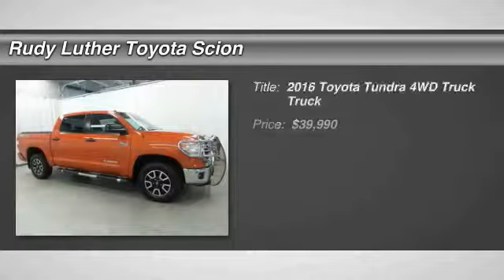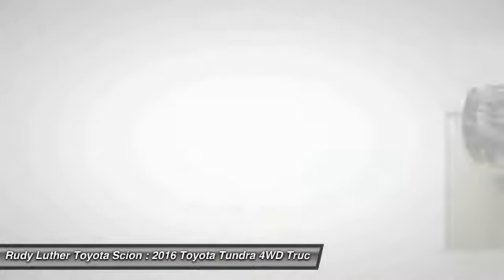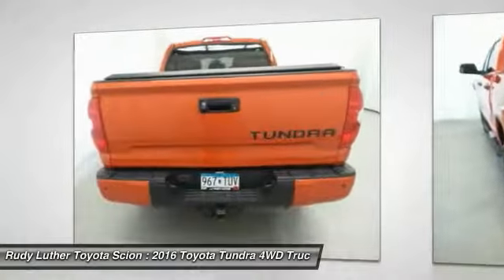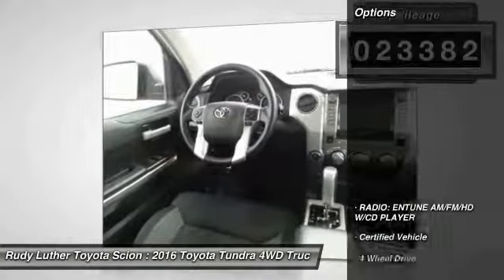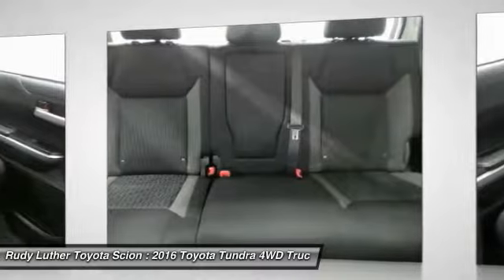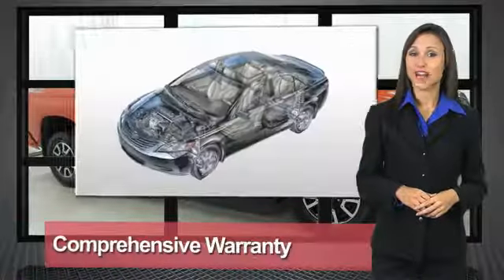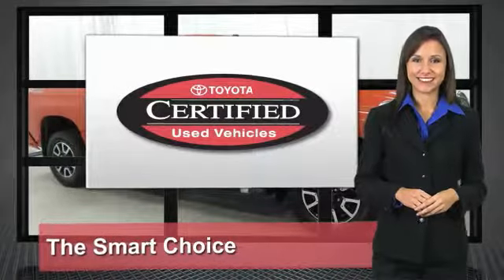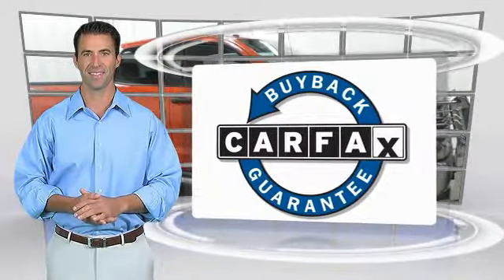2016 Toyota Tundra 4WD Truck Golden Valley,Minneapolis,Bloomington,MN P23781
2016 Toyota Tundra 4WD Truck

CARFAX 1-Owner, Toyota Certified. PRICED TO MOVE $2,600 below Kelley Blue Book! Inferno exterior and Black interior. AND MORE! KEY FEATURES INCLUDE: CrewMax 5.7 4WD Model, Premium Wheels, TRD Off Road PAckage, SR5 Upgrade Package, Safety & Convenience Package, Grill Guard, Step Boards, Weather Tech Mats, Trailer Hitch, Flexible Fuel CapabilityVehicle Serviced Here: Service History Available, 2.9% financing available on Toyota Certified. See dealer for details. BUY WITH CONFIDENCE: Rates as low as 1.9% OAC. Toyota Certified 10YR/100K. CARFAX 1-Owner, Toyota Certified. PRICED TO MOVE $2,600 below Kelley Blue Book! Inferno exterior and Black interior. AND MORE! EXPERTS RAVE: Edmunds.com explains The Tundra's cabin design is attractive and well built. In general, and especially compared to its Ford and GM rivals, the Tundra features user-friendly tech.. AFFORDABILITY: This Tundra is priced $2,600 below Kelley Blue Book. VISIT US TODAY: Some of the used vehicles we offer for sale may be subject to unrepaired recalls for safety issues. You can check whether a vehicle is subject to open recalls for safety issues at safercar.gov Rudy Luther Toyota Scion has been selling and servicing Toyota vehicles since June 1977. We make price the easy part of your buying experience. We base our pricing on current market value. We call it the Luther Fair Value Price. We focus on giving you the information you need to make a well informed decision while making sure you have the best experience possible. Our customers told us that the most unpleasant aspect of buying a new vehicle was the negotiating process. So we changed it. Pricing analysis performed on 5/25/2017. Please confirm the accuracy of the included equipment by calling us prior to purchase.